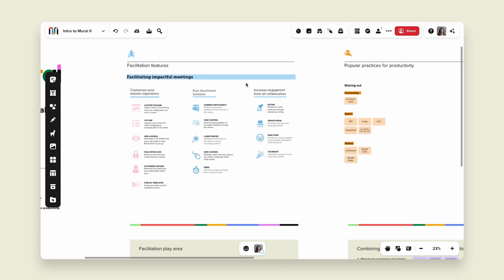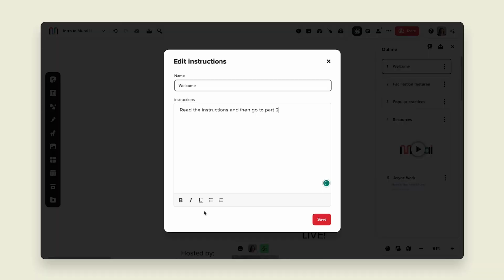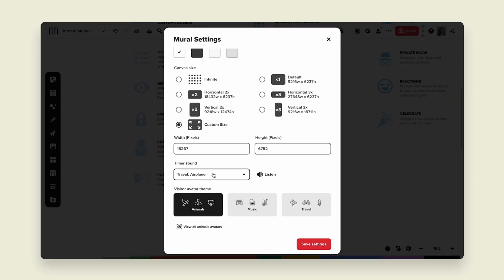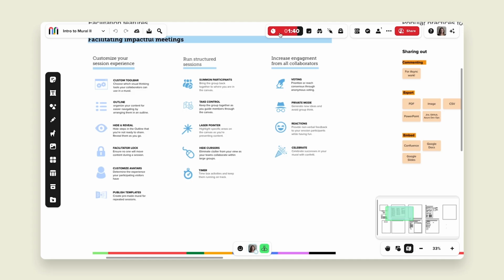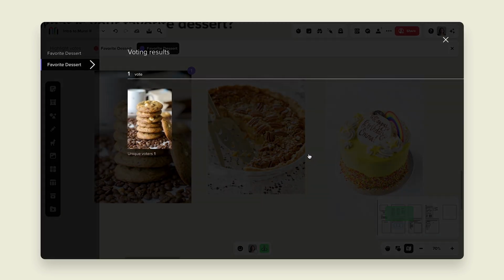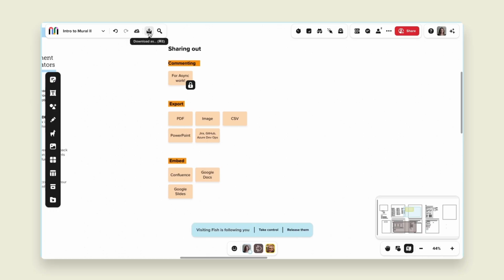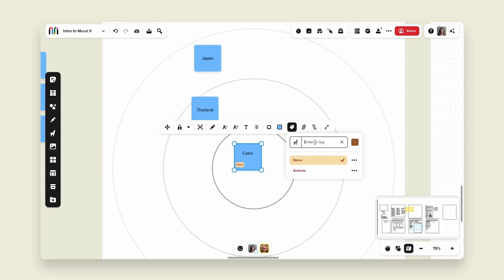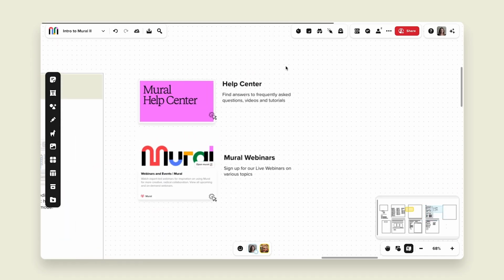Intro to Mural: Part Two - Features & Productivity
In the second part of our learning series, we share how our Mural can help you lead better meetings. We'll walk you through our facilitation features like voting, private mode, outlines, and more. We'll also share popular productivity practices to help your team work better.

Check it out, and then try Mural out for yourself!